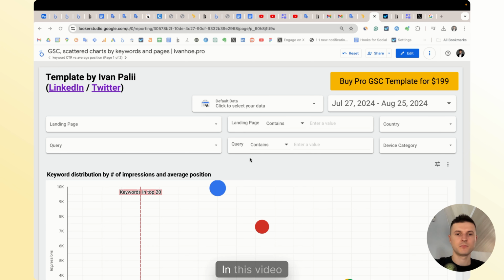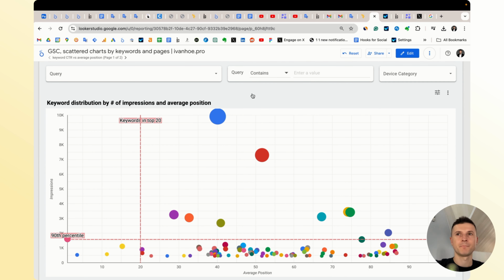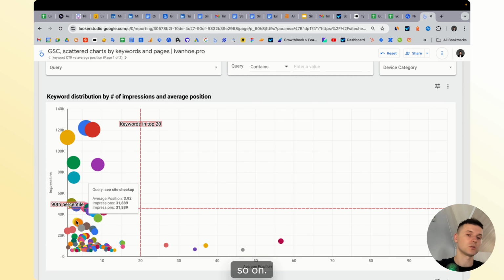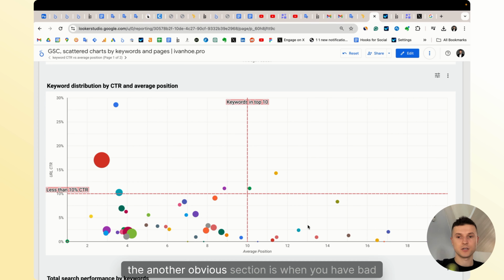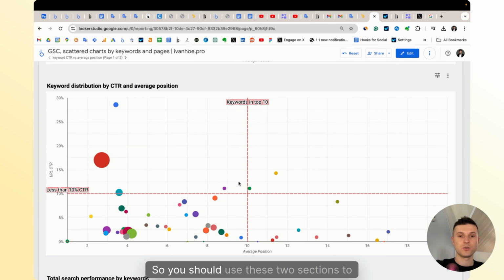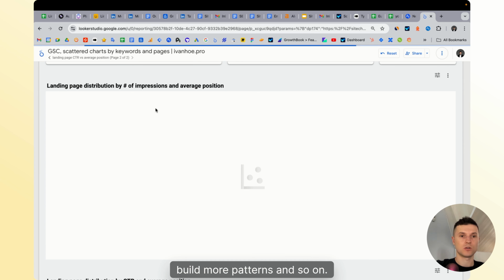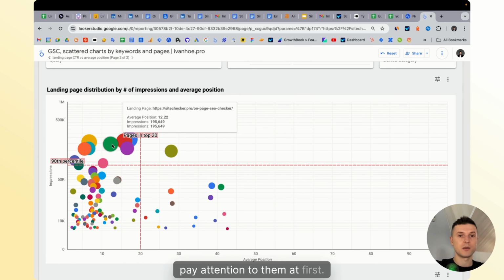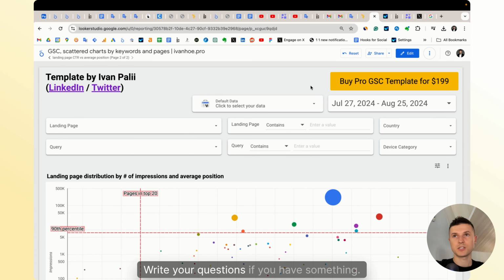Google Search Console Looker Studio Template for Keyword Research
Try this Google Search Console Looker Studio template for keyword research and prioritization.

0:00 Intro
0:58 1. Prioritize keywords based on the amount of value (Impressions) and closeness to the value (Average Position).
2:51 2. Prioritize keywords based on the landing page snippet performance (URL CTR) and difficulty level of getting clicks (Average Position).
4:55 3. Prioritize landing pages based on the amount of value (Impressions) and closeness to the value (Average Position).
6:56 4. Prioritize landing pages based on the landing page snippet performance (URL CTR) and difficulty level of getting clicks (Average Position).
7:25 How to copy the template

There are many free GSC templates on the web, but the scattered charts have their own advantages.

They help break down keywords or landing pages on different segments, making it visually easy to research and make decisions.